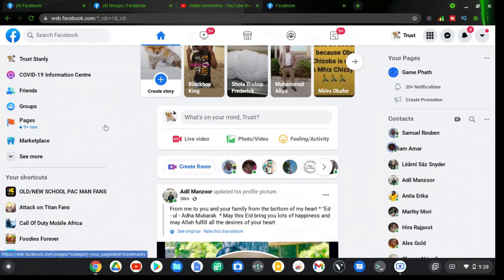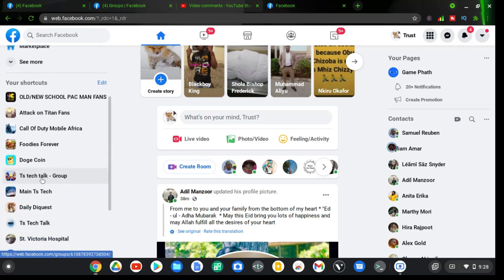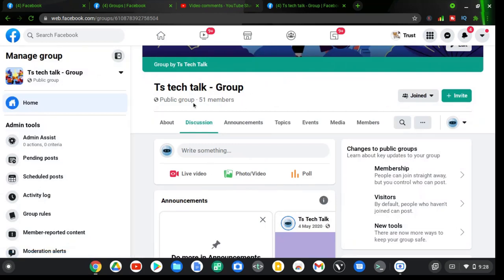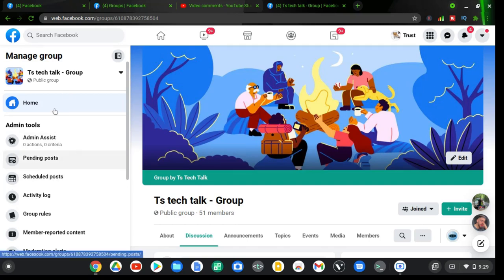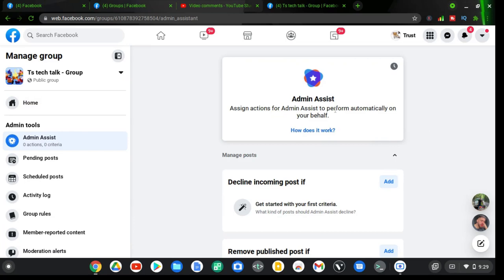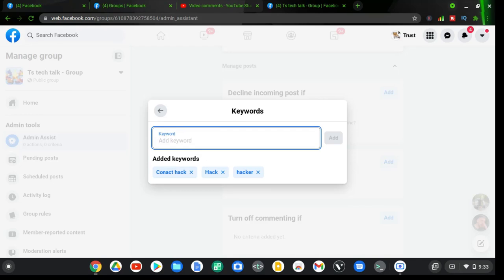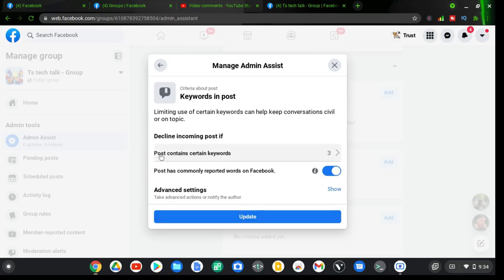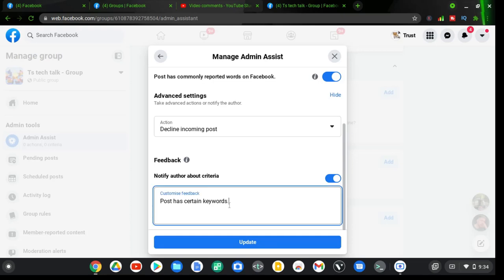How to set up auto admin assistance on facebook group Pc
How to set up auto admin assistance on facebook group Pc, when you set  up admin assistant you get automatic actions on your facebook group either declining an incoming post on your groupo that failed to follow the group rules? or automatically deleting some posts that pose as harm to the group and also turning off comments autiomatically in he group due to some certain critaries that you have set up in the group.

Admin assist helps you to manage your group either you are online or offline
it takes actions based on what ypu have set for it.